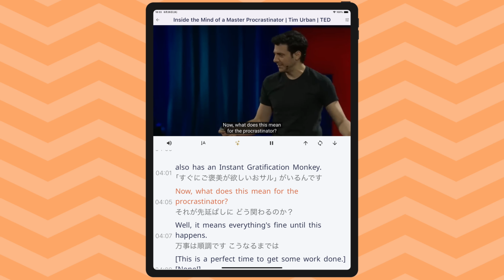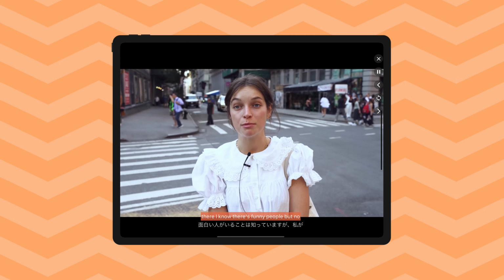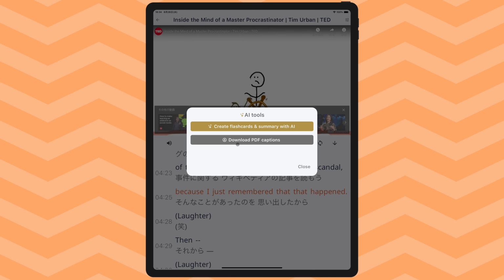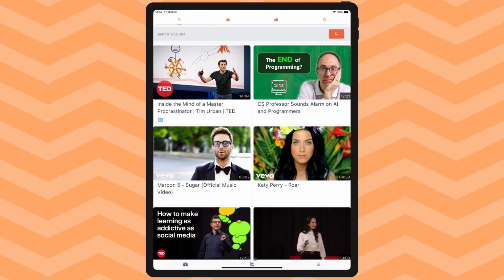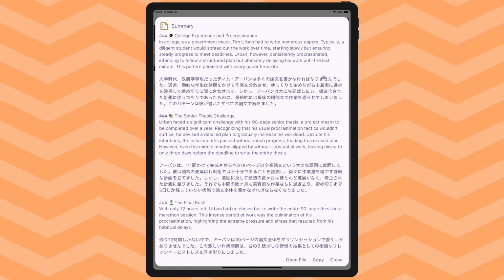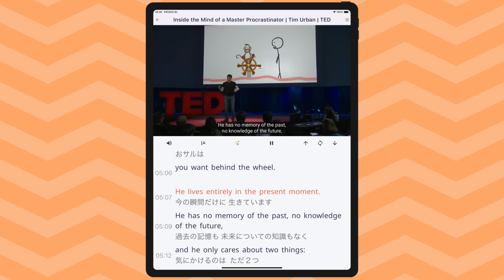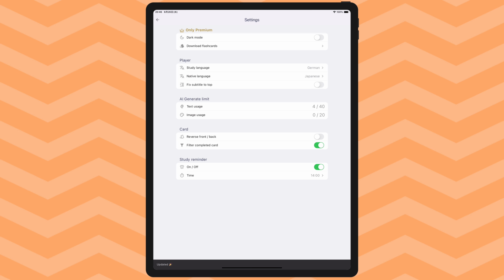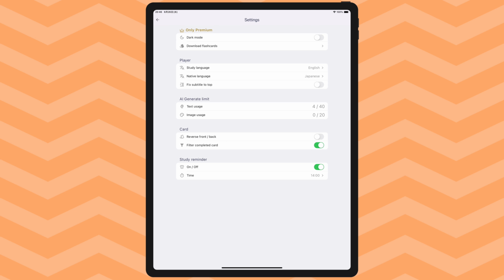First tutorial for langTube app.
This is a first tutorial for learning language app.